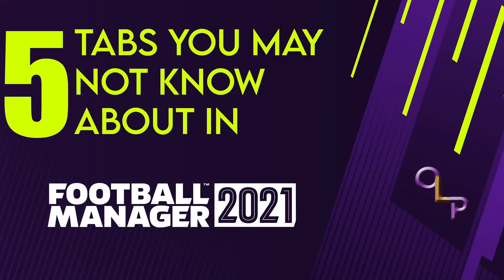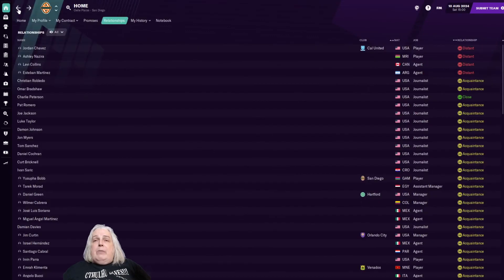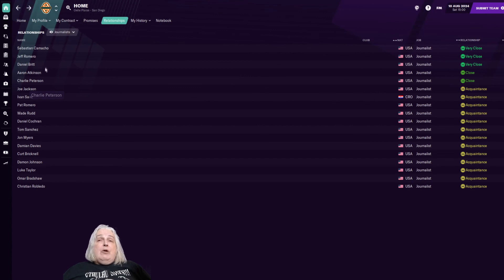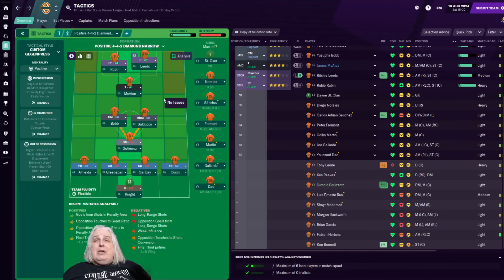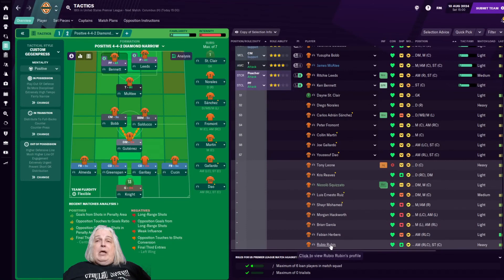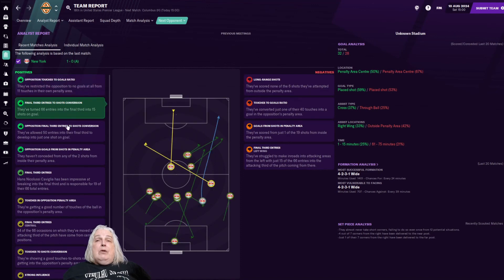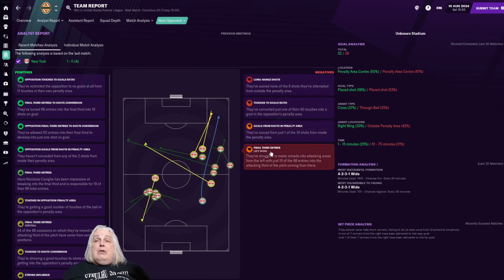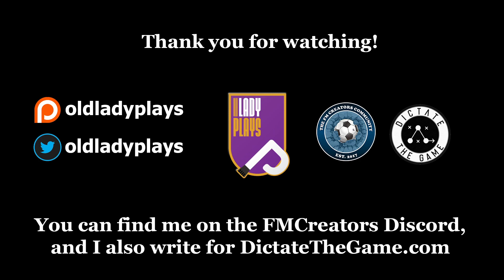5 Tabs You May Not Know About | Football Manager 2021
A tip video for Football Manager 2021, with 5 tabs you may not know about.